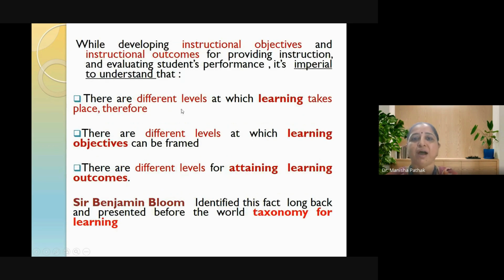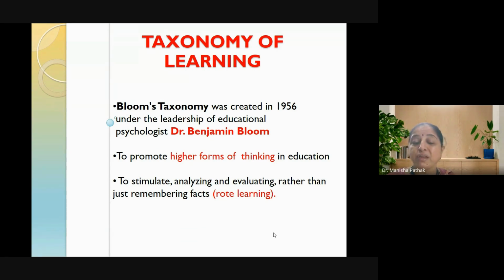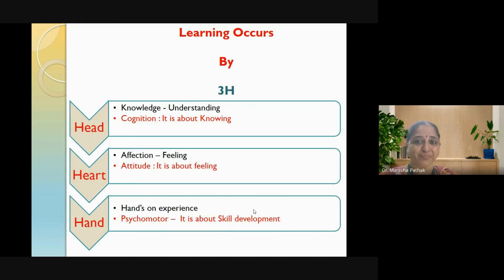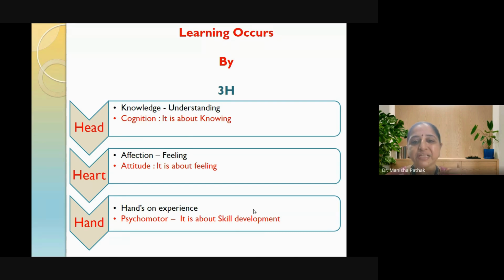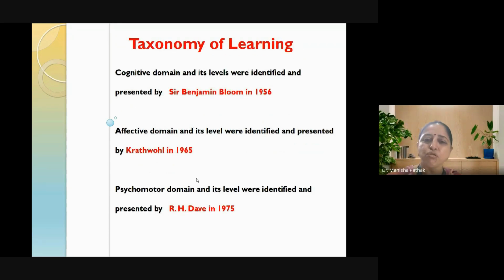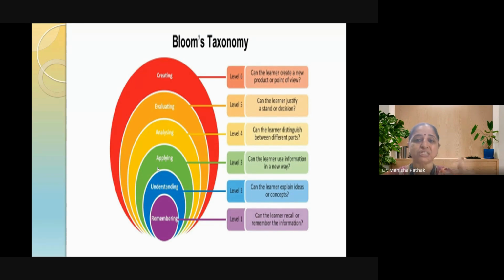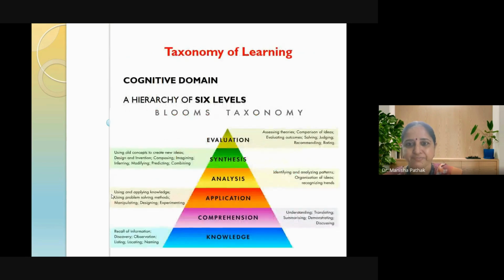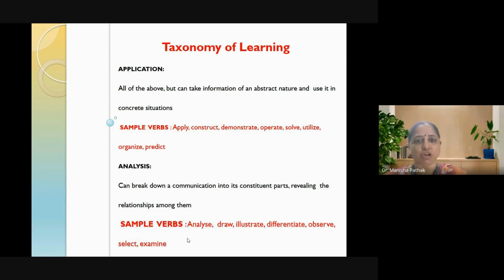Bloom's Taxonomy and Designing SMART Outcomes ( POs and COs)| Nucleus of Learning and Development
Bloom's taxonomy was developed to provide a common language for teachers to discuss and exchange learning and assessment methods. Specific learning outcomes can be derived from the taxonomy, though it is most commonly used to assess learning on a variety of cognitive levels.
The goal of an educator’s using Bloom’s taxonomy is to encourage higher-order thought in their students by building up from lower-level cognitive skills. Behavioral and cognitive learning outcomes are given to highlight how Bloom’s taxonomy can be incorporated into larger-scale educational goals or guidelines. The key phrases can be used (e.g., Example Assessments) to prompt for these skills during the assessment process.
Bloom, B. S. (1969). Taxonomy of educational objectives: The classification of educational goals : Handbook I, Cognitive domain. New York: McKay.
Anderson, L. W., Krathwohl, D. R., & Bloom, B. S. (2001). A taxonomy for learning, teaching, and assessing: A revision of Bloom’s taxonomy of educational objectives. New York: Longman.